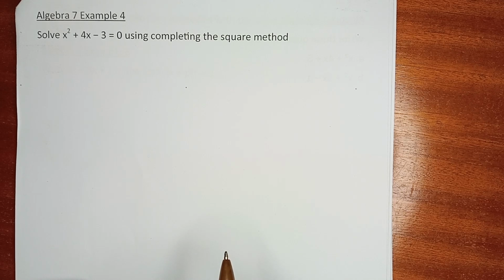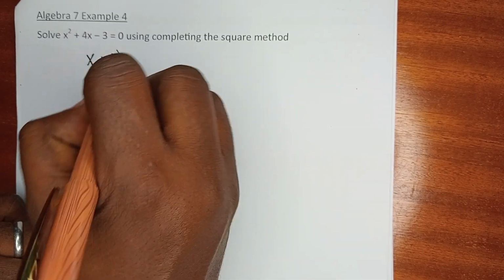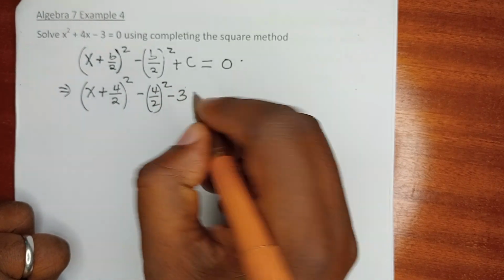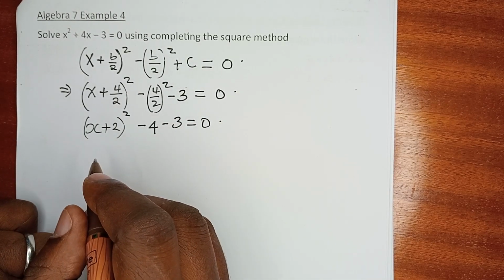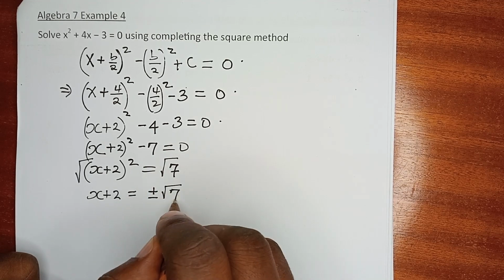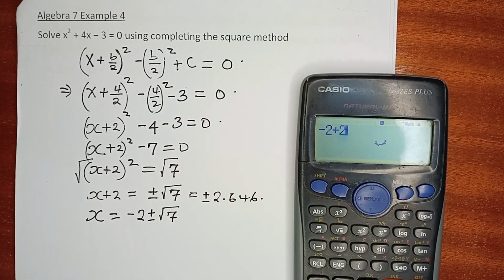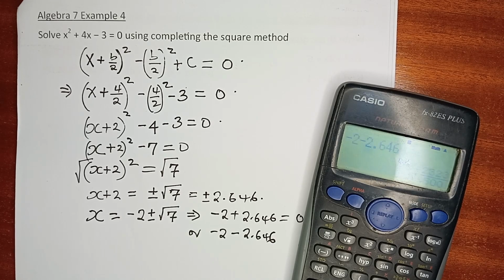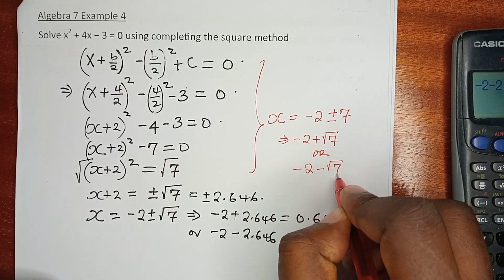Completing the square